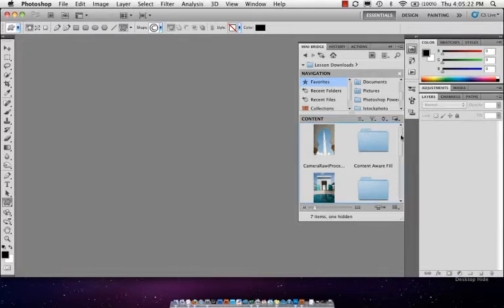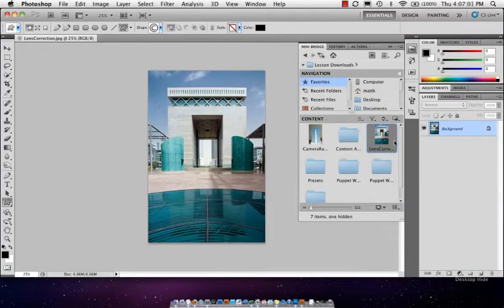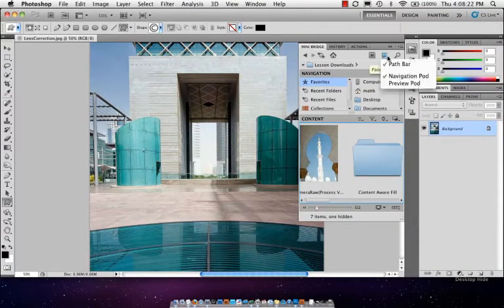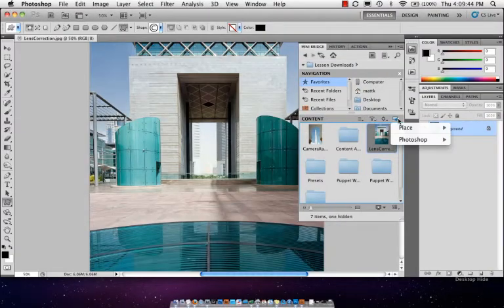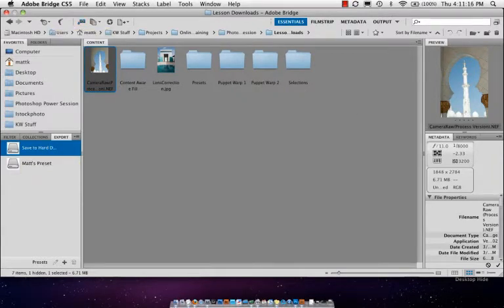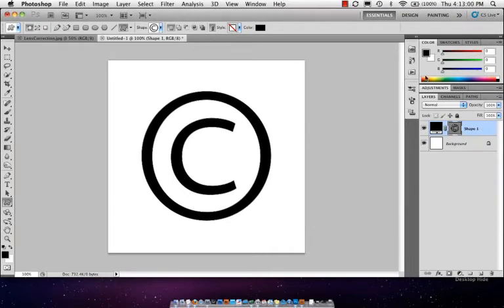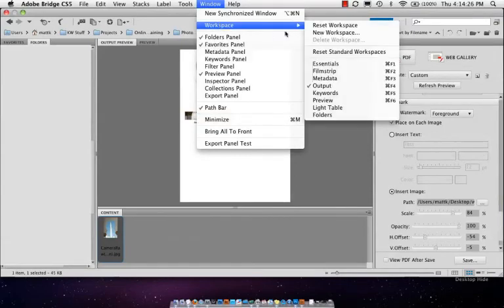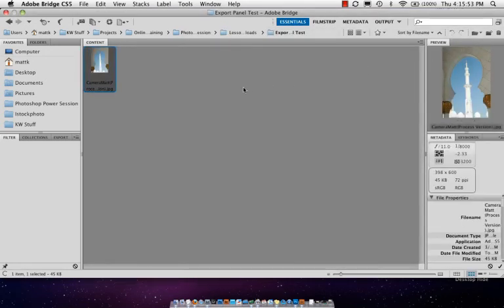CS5 - Mini Bridge and Bridge Stuff.flv